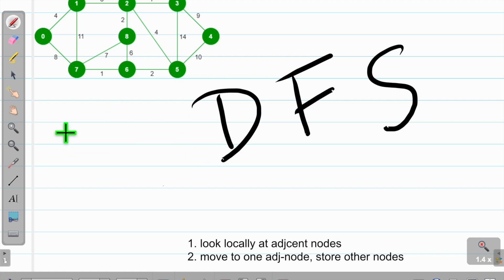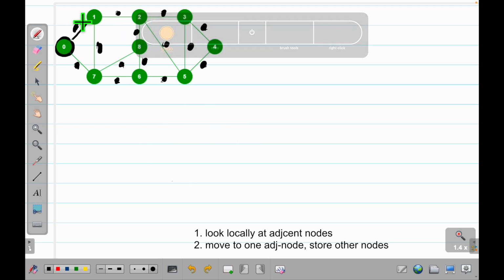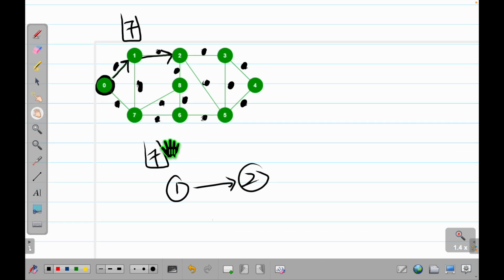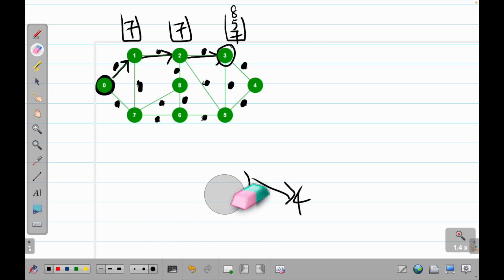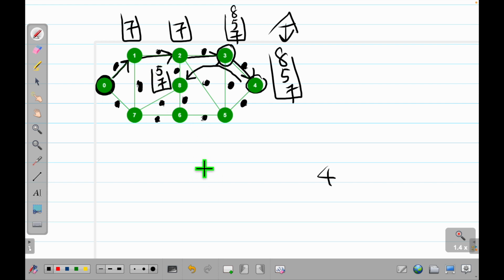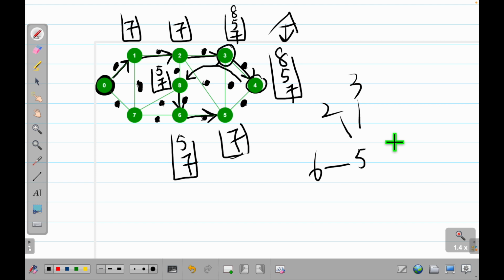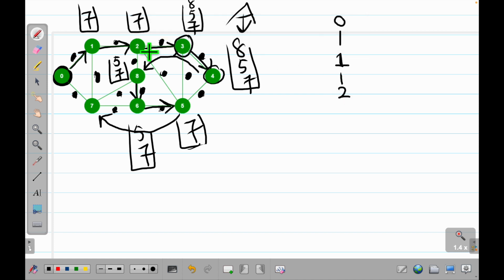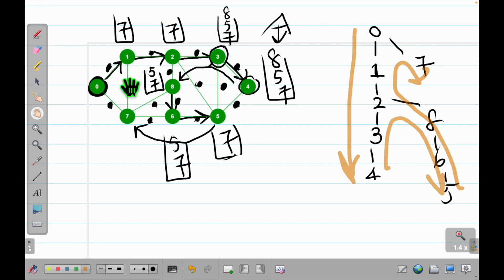DFS concepts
a simple explanation of DFS on a simple example for first time seeing DFS

Not explained / not the focus:
- uniqueness
- run time complexity
- correctness proof
- stack
- implementation